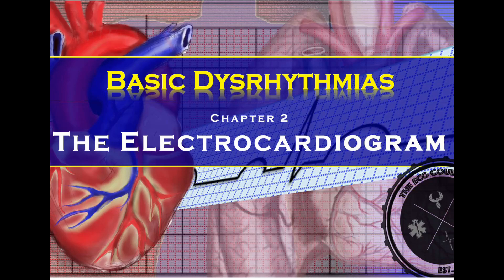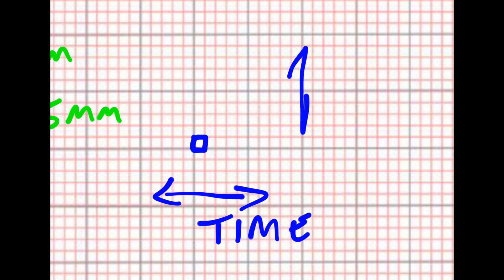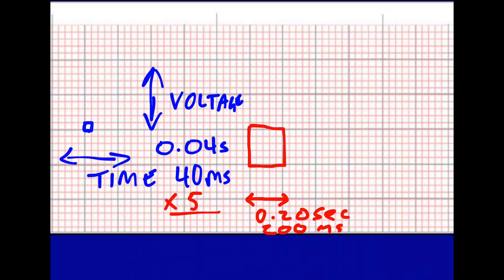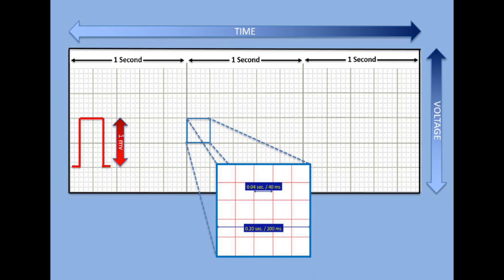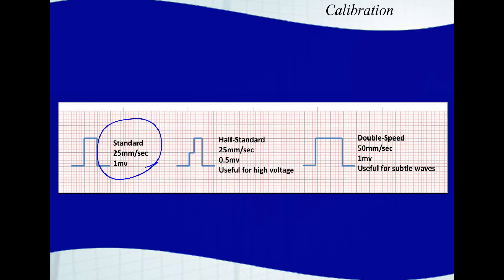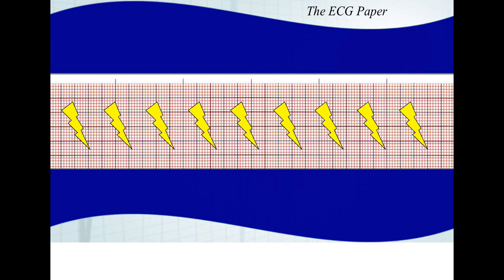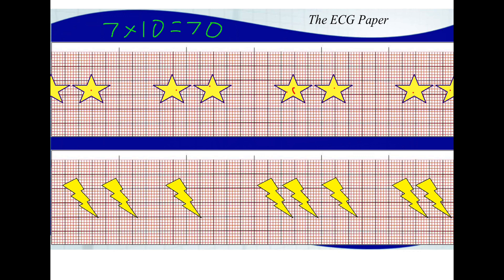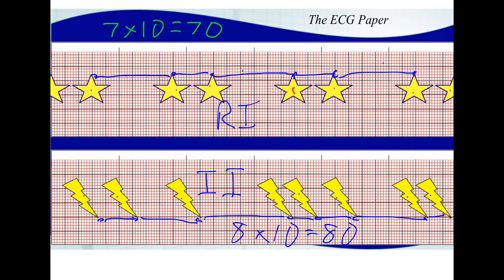The Electrocardiogram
Mastering EKG Rhythm Interpretation
Chapter 2 - The Electrocardiogram